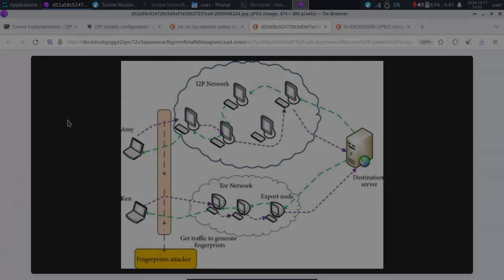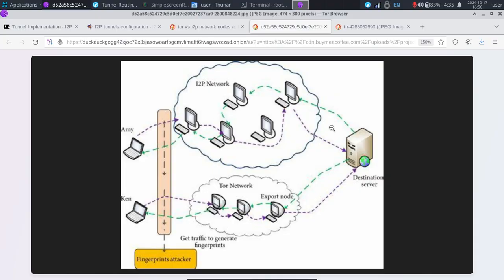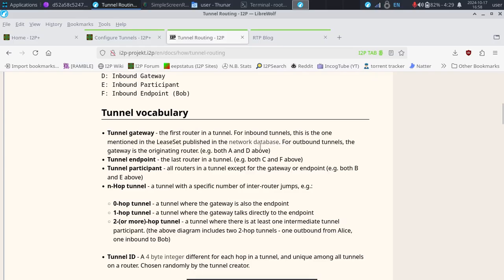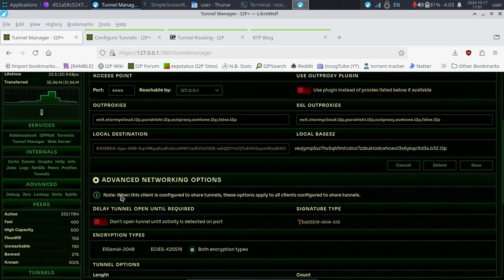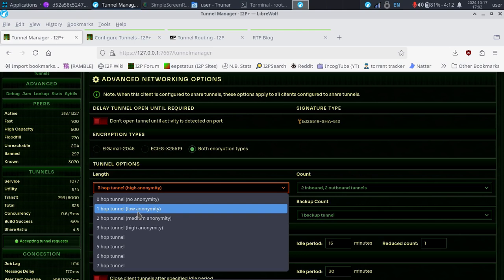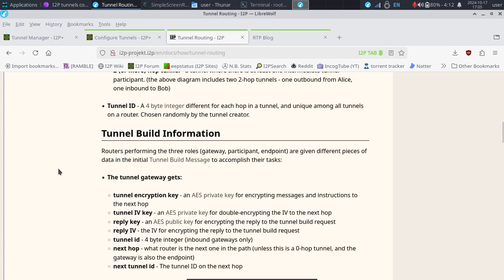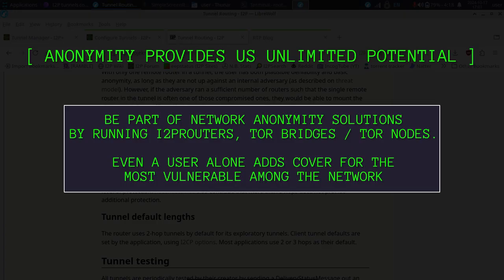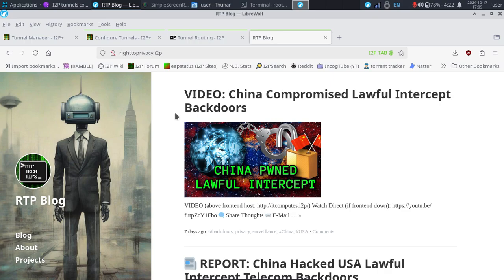Make I2P Faster / More Anonymous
How To Make I2P Faster, More Anonymous (With Even More Hops). When Using I2Psnark, You May Wish To Increase Potential Speeds, By Increasing Tunnel Length. Follow This Tutorial To Enable Faster Speeds. Browsing Eeepsites, You Can Add More Hops To The Connection. Today I share How. I2P Is A Network Offering Similar Benefits To Tor Project. One Unique Benefit Being Each User Becomes A Routing, Helping To Route Traffic For Other Users.

Let me know if you like this kind of content in the comments!

💎 *MONTHLY MEMBERSHIP:* (coffee fund, offers extra content, early releases & more)

💎 *MONERO:*
48qtspi5En44mJZLeiMoHYFEmuJfQYb5DLQxLDr7d1NXc53XaAvoT8PS3wBrhEc3VY1wxu5Rgw6oKBYgahpSAYnpHntbQNM

💻 *COREBOOT LAPTOP* (intelME neuter & refurbish - very limited avail) (limited USA service)

I2P+ (get this to follow video)

StormyCloud (I2P's default outproxy) (they deserve our support)

(if you have additional links that are doing extraordinary things for I2P, send comment/message)

MUSIC CLIPS: NEFFEX: "How It's Supposed To Feel"